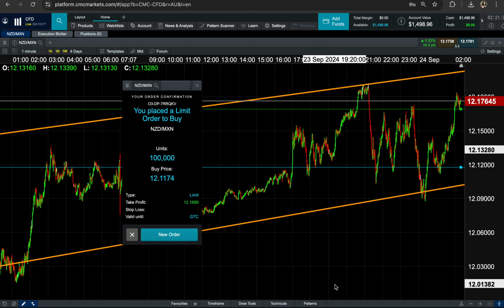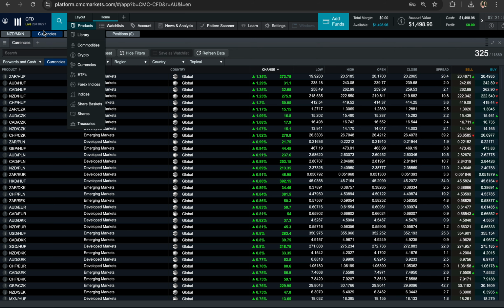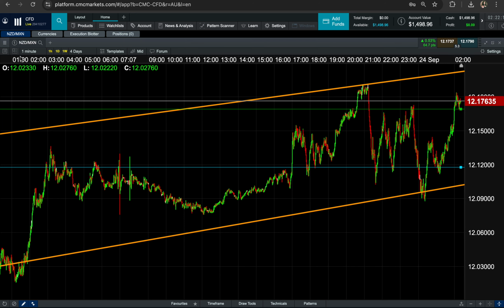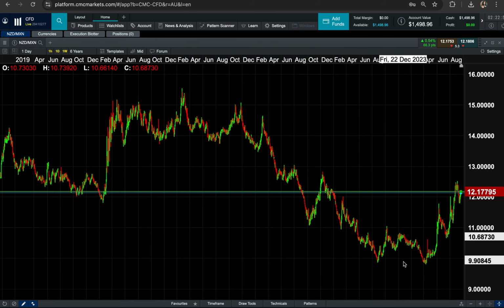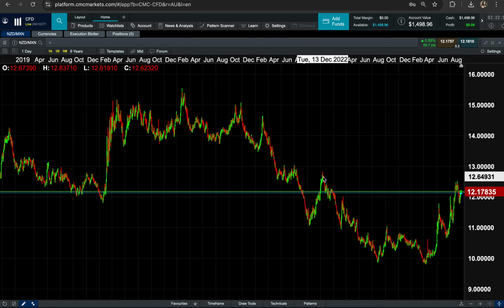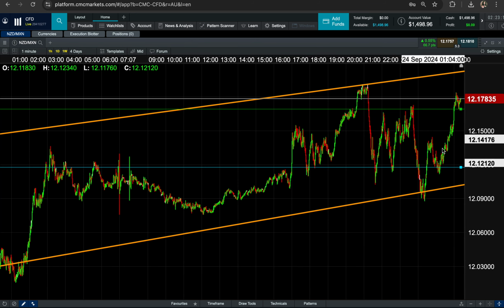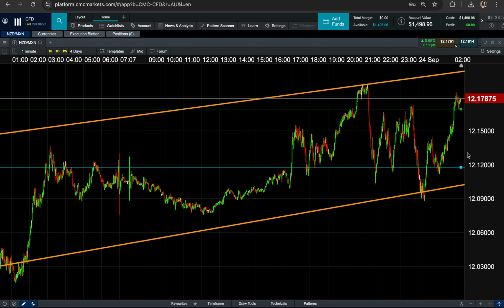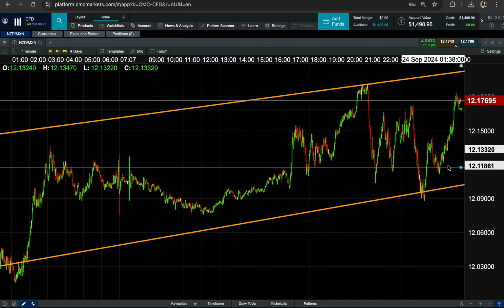How I Place Limit Orders: Trading NZD/MXN for Profits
In this video, I share my process for placing limit orders when trading forex, specifically focusing on the NZD/MXN currency pair. I analyze different timeframes (from 1 second to 1 month) to understand trends, support, and resistance. Learn how I strategically place buy and sell orders to maximize profit while avoiding the volatility of market price orders. This tutorial will help you understand how to buy low and sell high with patience and analysis.